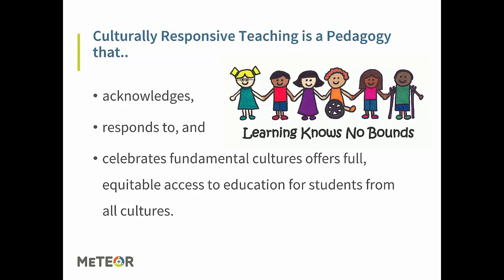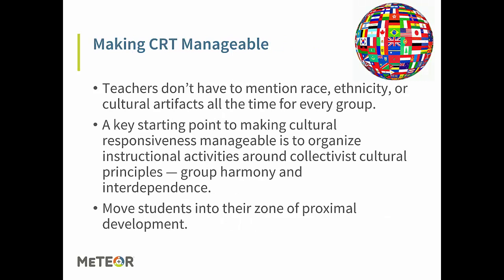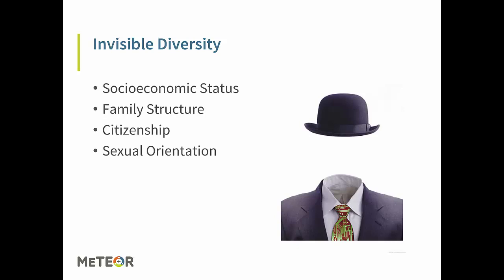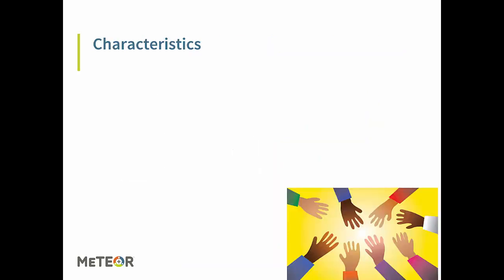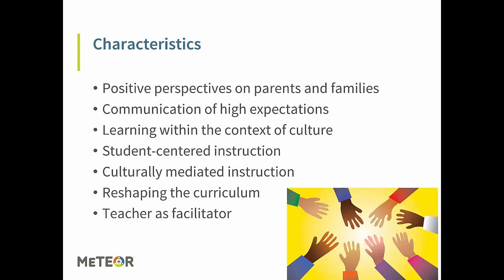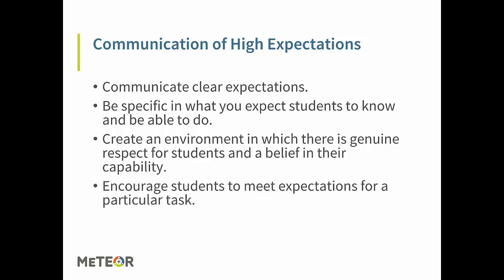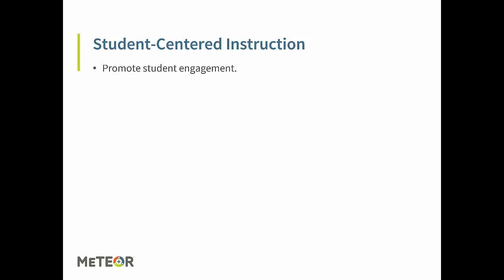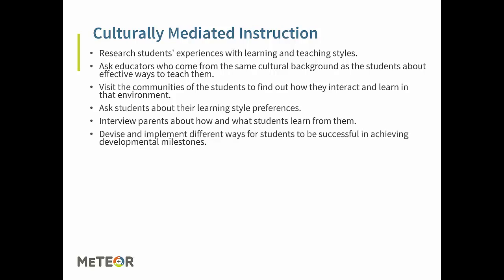CRT 1 What it is